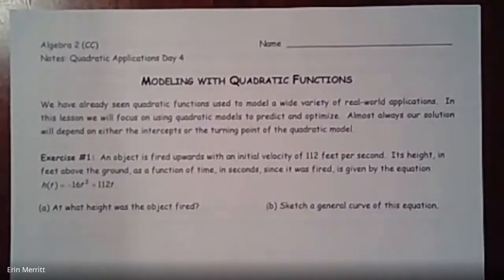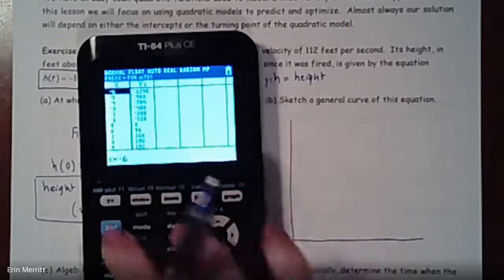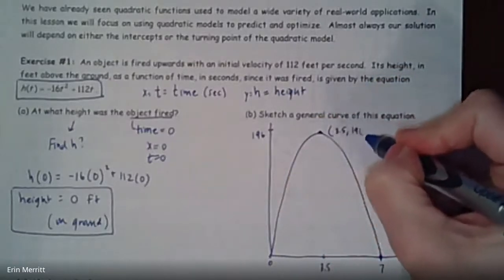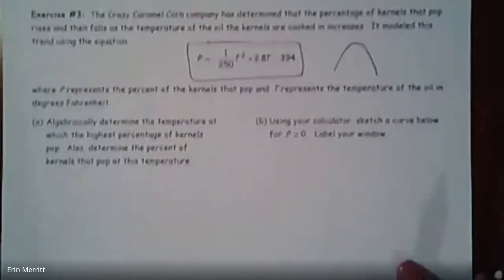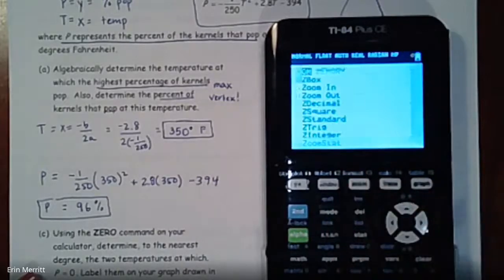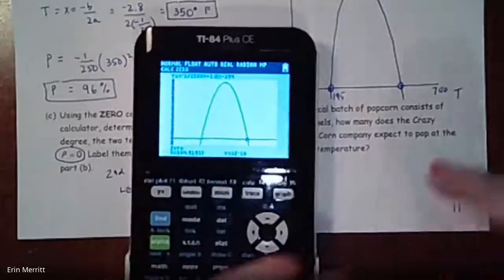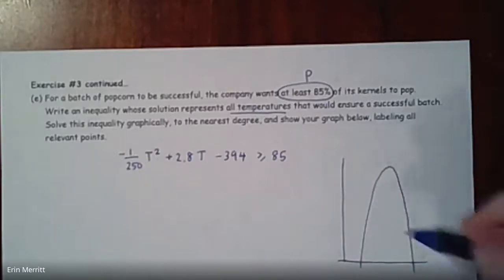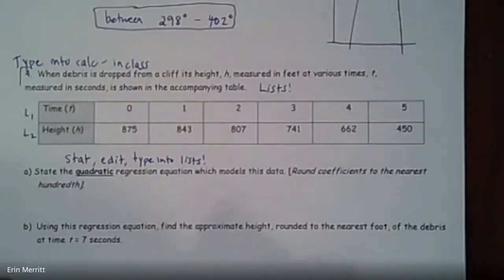Alg 2 Notes 7-4